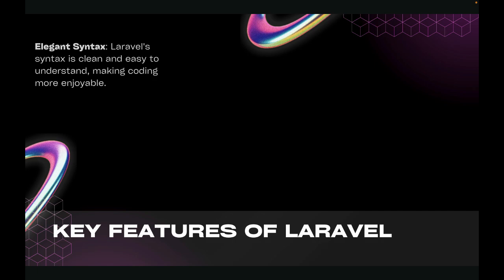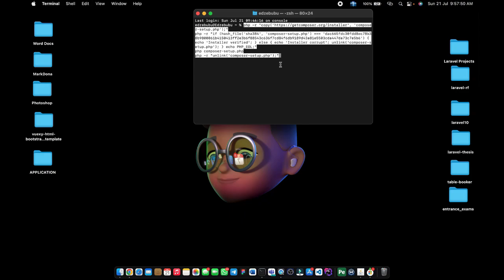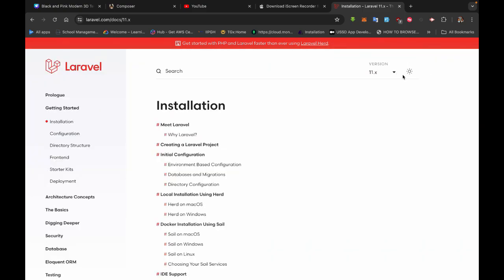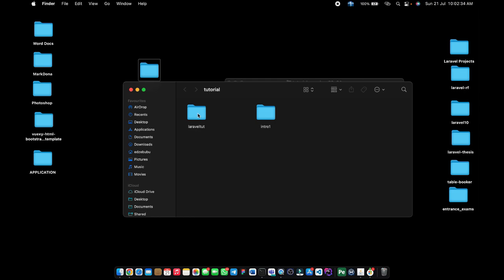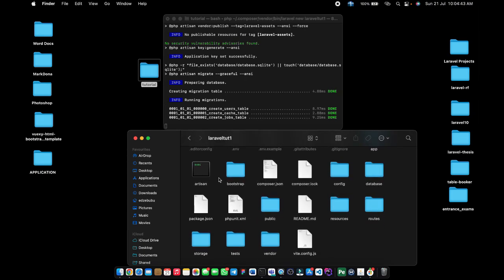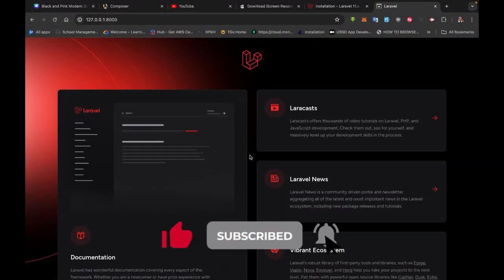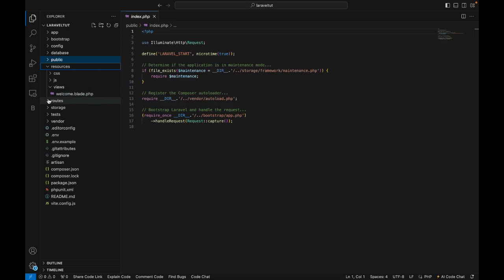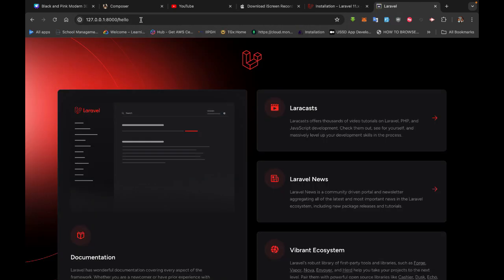Introduction to Laravel 11 (2024) - A Beginner's Guide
Welcome to our "Introduction to Laravel 11 (2024)" tutorial! In this video, we’ll dive into the basics of Laravel, one of the most popular PHP frameworks for web development. Whether you're new to Laravel or looking to brush up on the latest features in version 11, this video is perfect for you.

What You’ll Learn:
Setting up a new Laravel project
Understanding the Laravel project structure
Creating routes and controllers
Basic Laravel syntax and conventions
Resources: